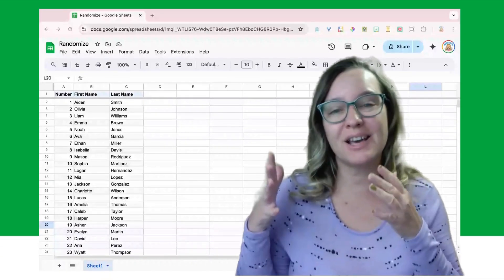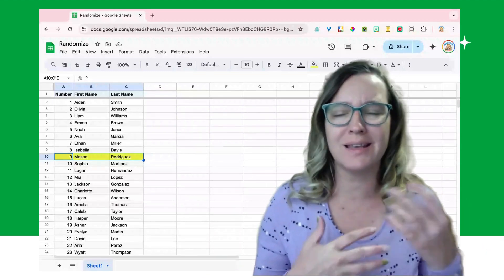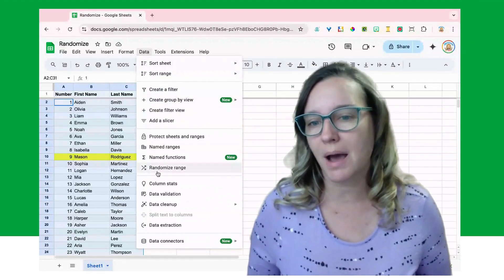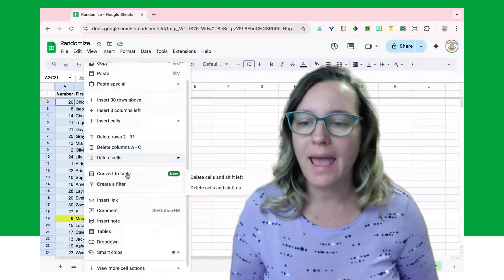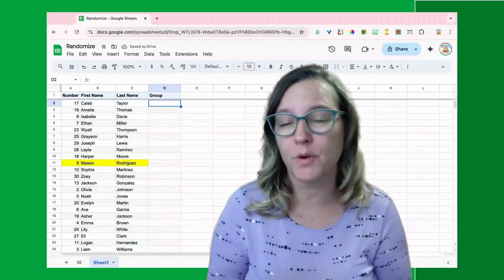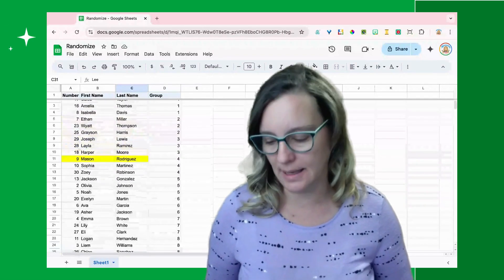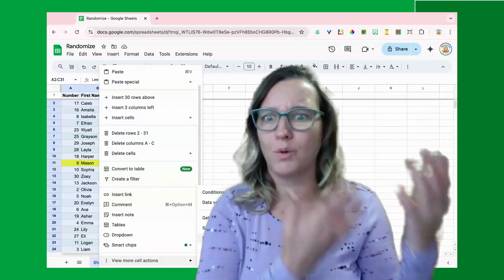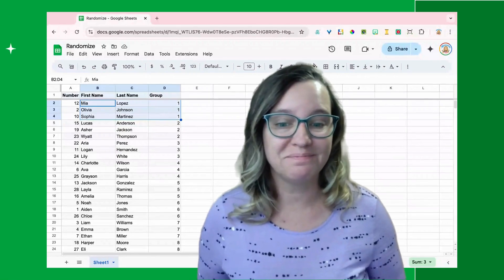Randomize in Google Sheets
Randomize Range in Google Sheets is so easy and there are so many uses for it. Google Developer Expert for Google Workspace Alice Keeler shows you how easy it is.